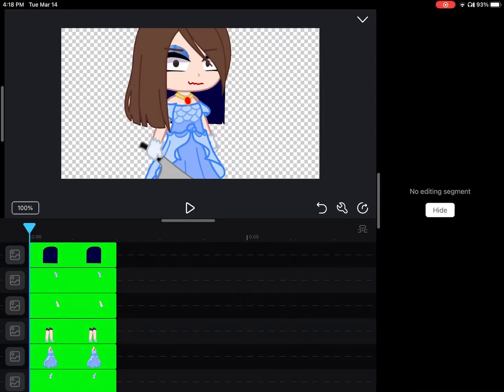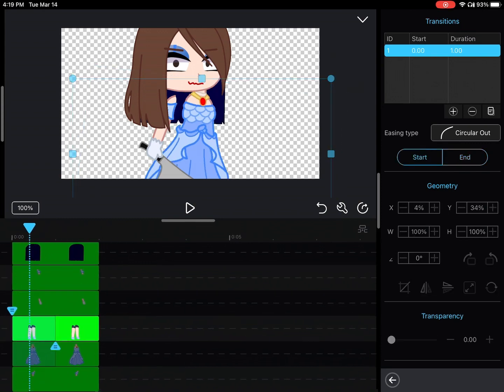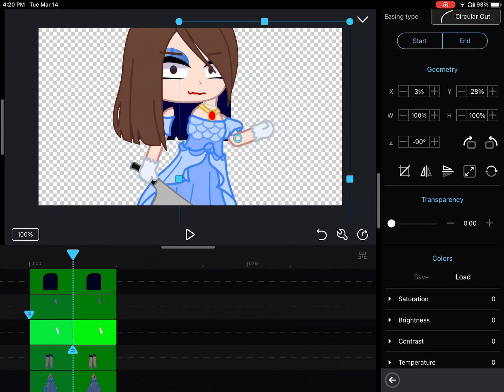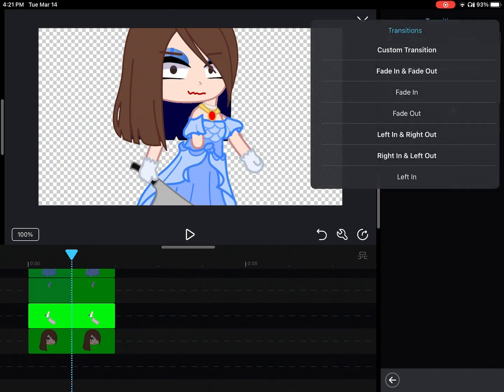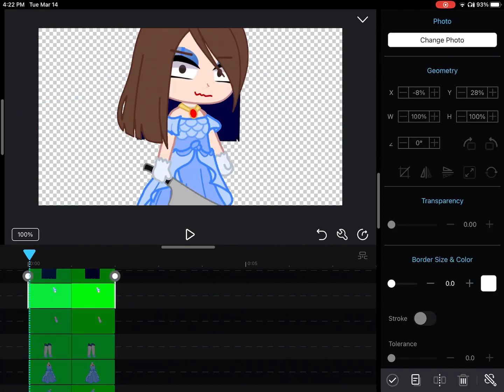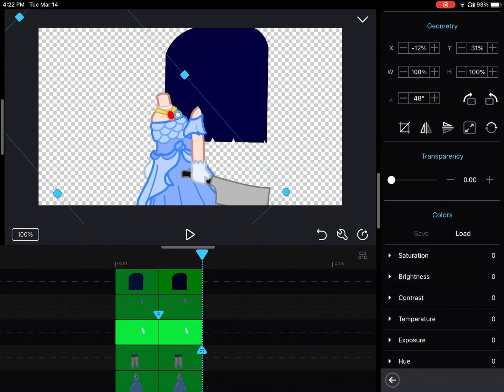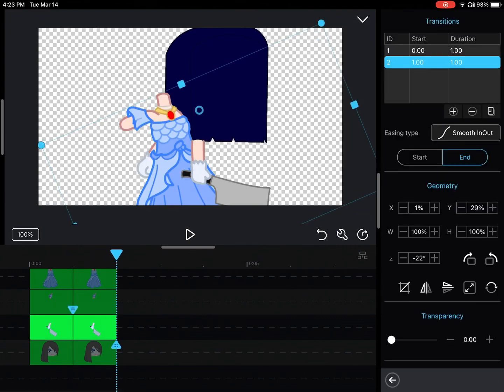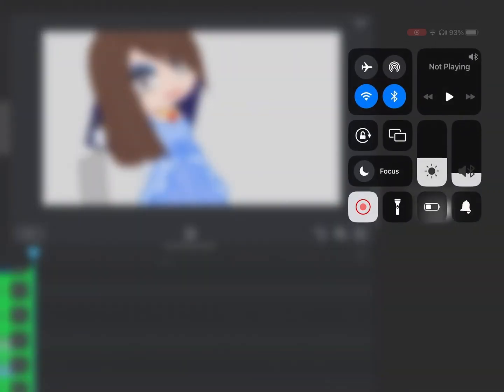How I tween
Let me know if I need to redo this